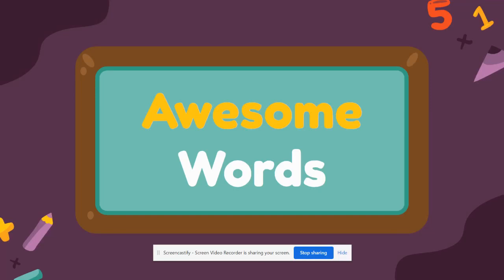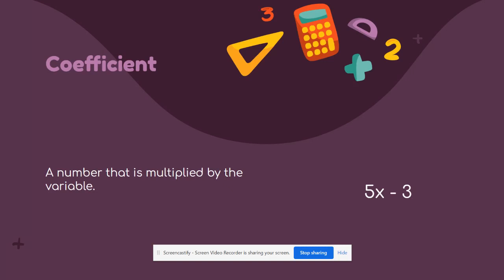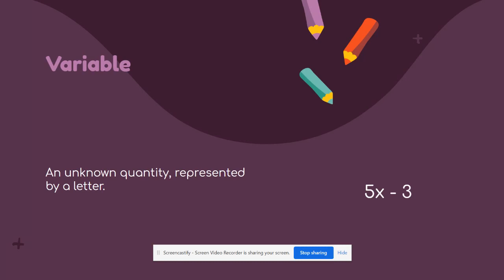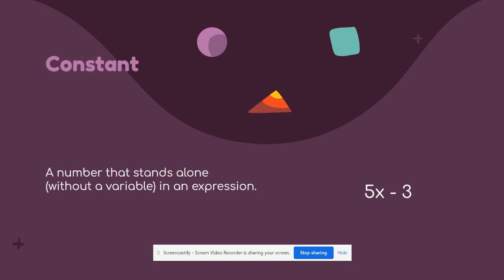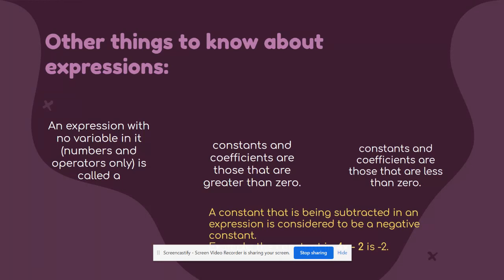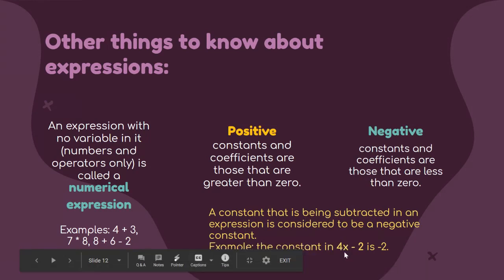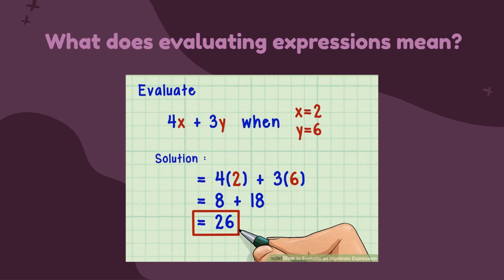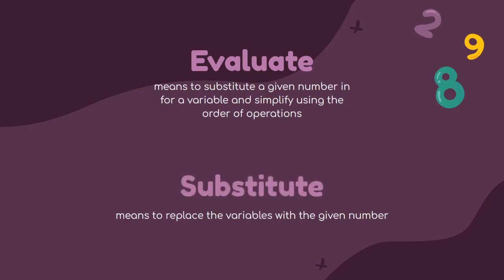Evaluating Expressions Vocabulary